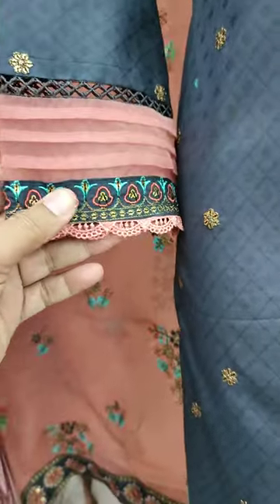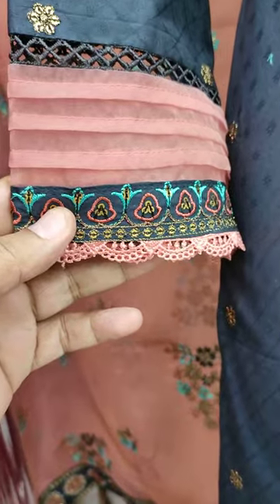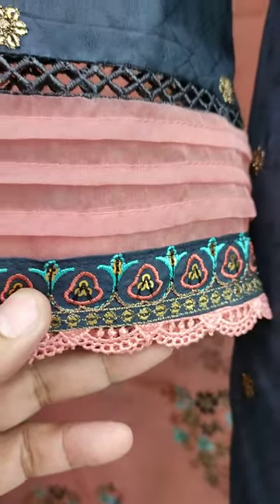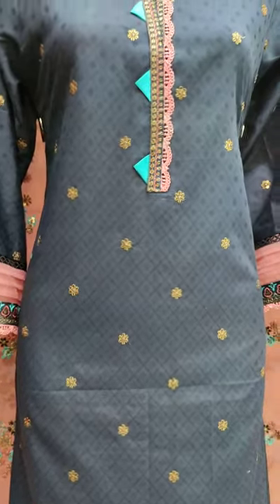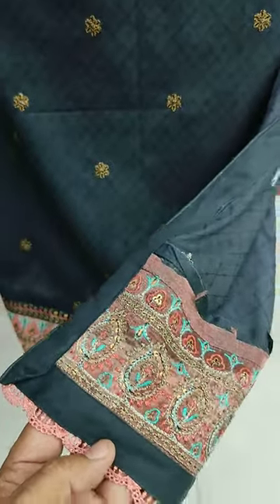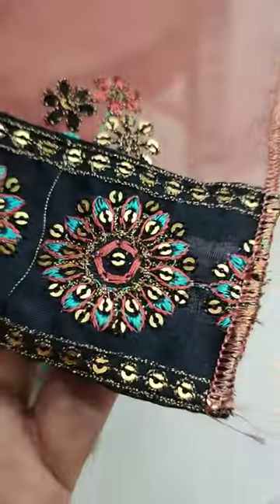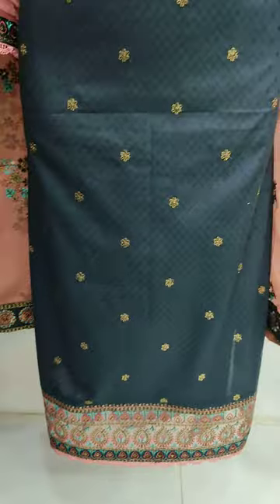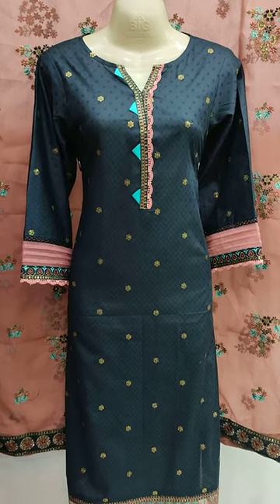New Pakistani Summer Fancy Dress @saqafatcollection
SAQAFAT Collection